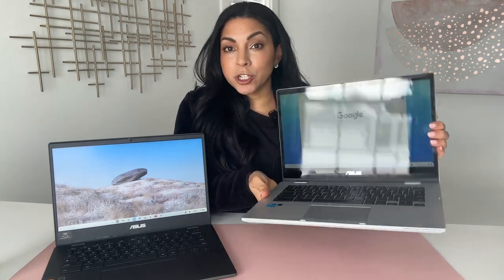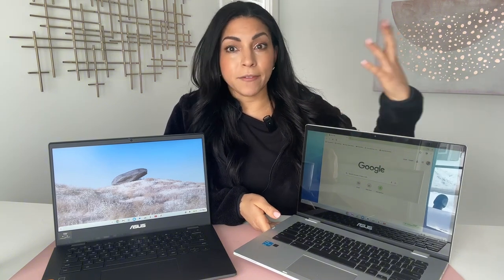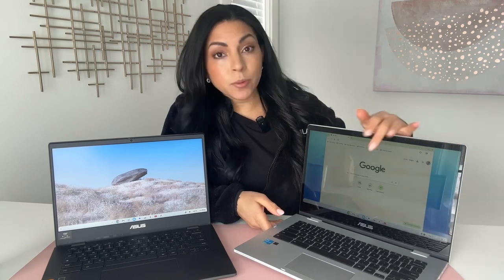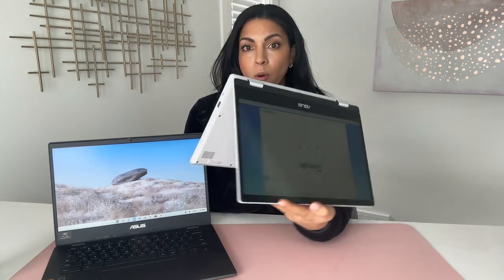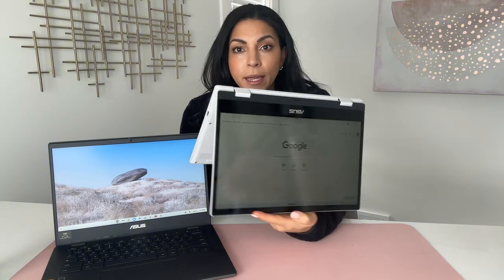What Does Flip Get You? Asus CM14 vs CX1 Flip Chromebooks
In this video, I'll review the Asus CM14 vs CX1 Flip Chromebooks.

Check the Asus CM14 vs CX1 Flip Chromebooks out